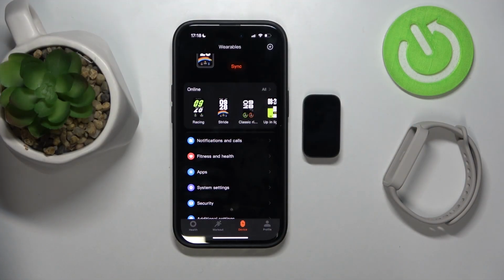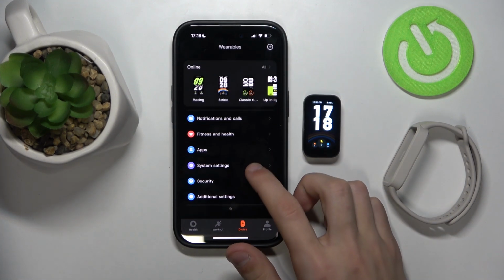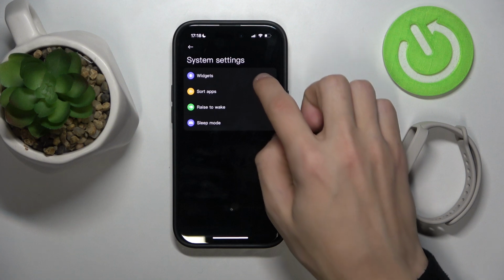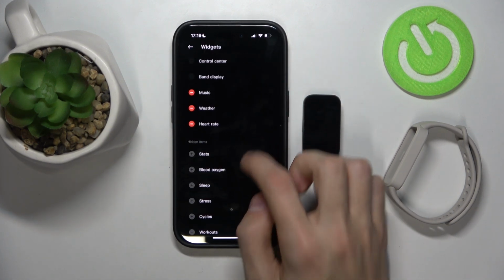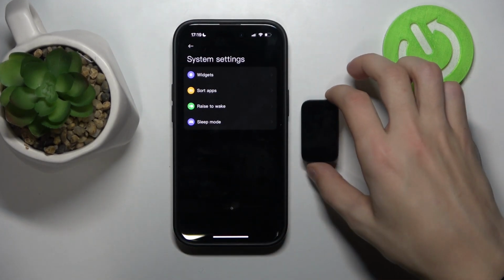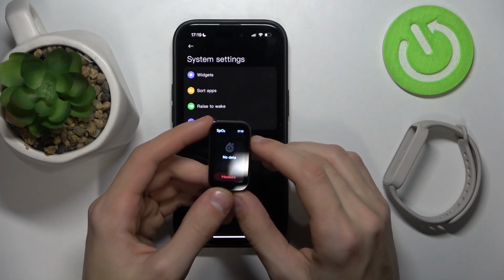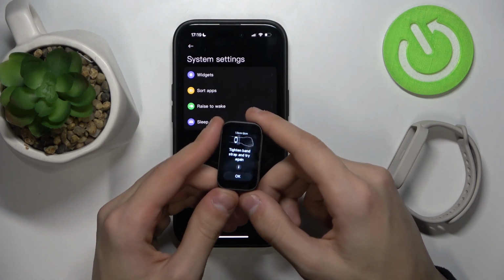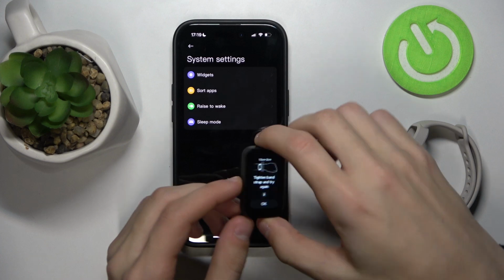How to Measure the Blood Oxygen on XIAOMI Smart Band 9 Active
Learn how to check your blood oxygen levels using the XIAOMI Smart Band 9 Active smartwatch. This tutorial guides you through activating the SpO2 feature, taking accurate measurements, and understanding the results. Perfect for monitoring your health and wellness with ease.

How to measure the oxygen levels using the XIAOMI Smart Band 9 Active? How to check the blood oxygen level via XIAOMI Smart Band 9 Active? How to manage the blood pressure in XIAOMI Smart Band 9 Active?